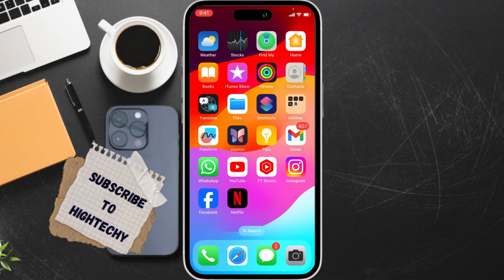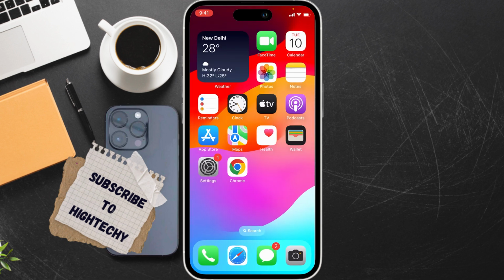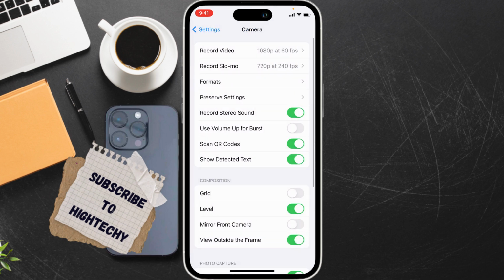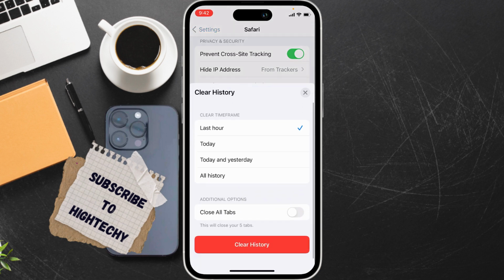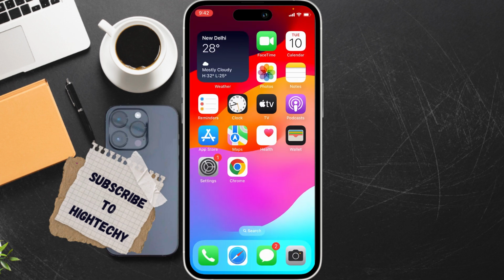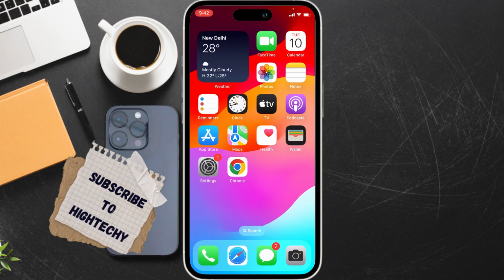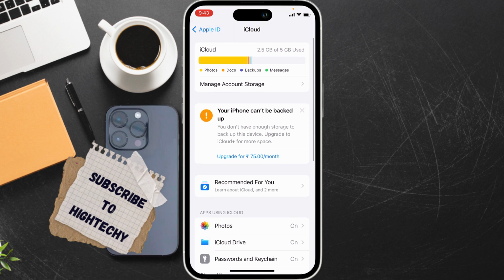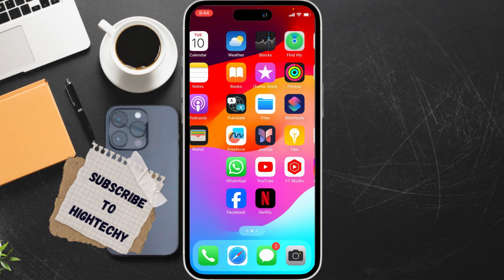How to fix iPhone storage full issue ( iOS ) 2024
Is your iPhone running out of storage? Don't worry, we've got you covered! In this video, we'll show you step-by-step how to free up space on your iPhone. We'll cover everything from deleting unnecessary apps and files to optimizing your settings. Say goodbye to storage woes and enjoy a smoother iPhone experience!